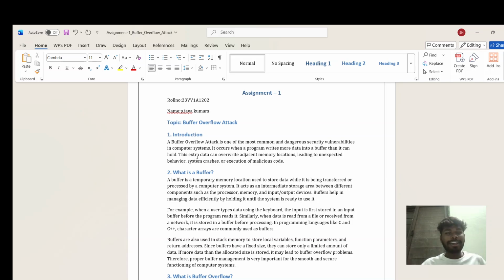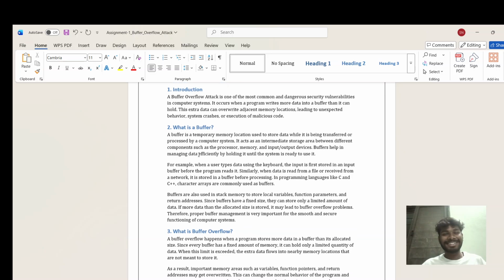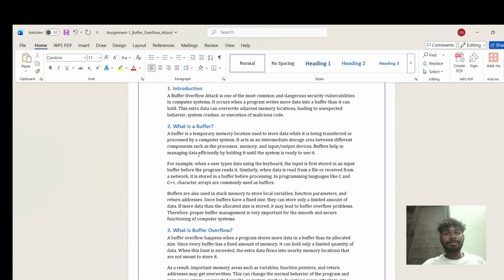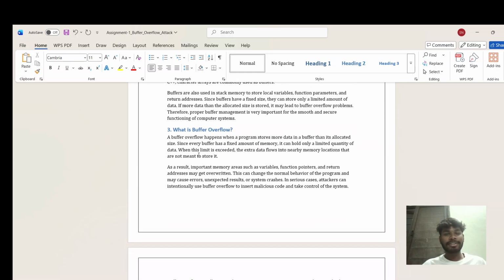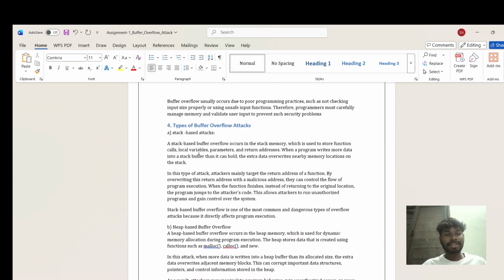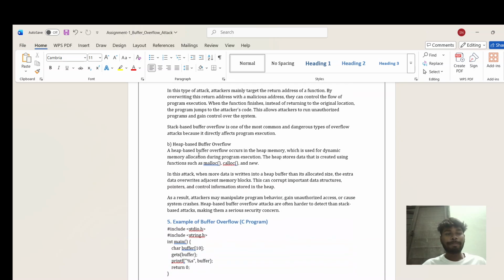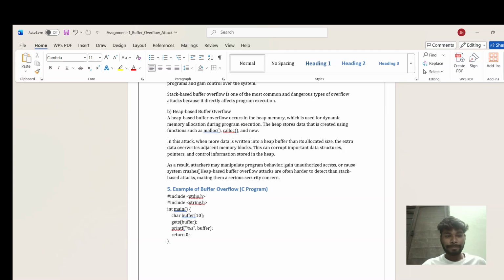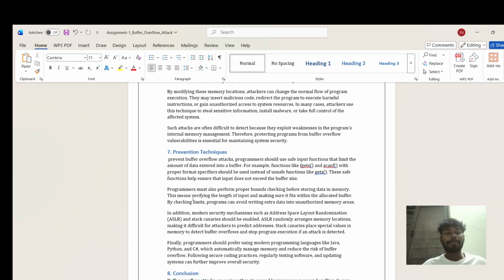29 January 2026